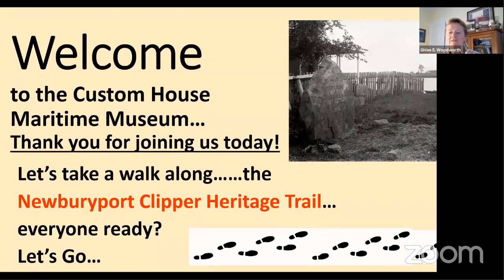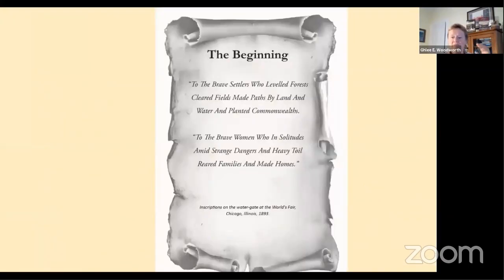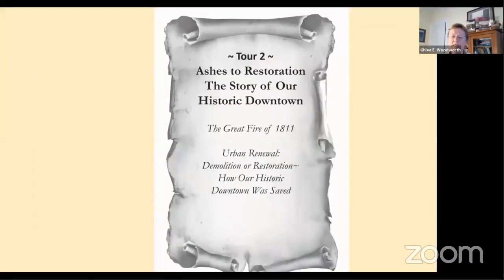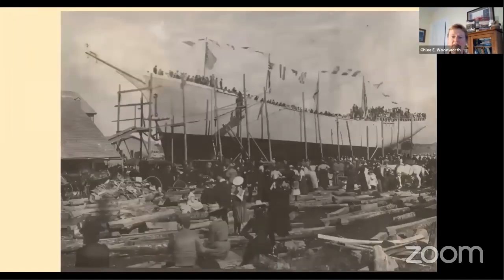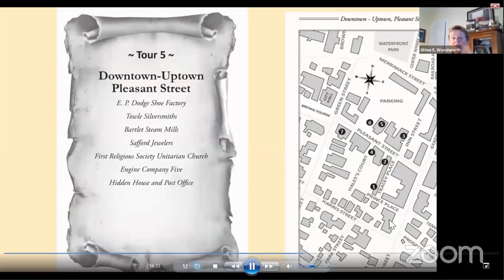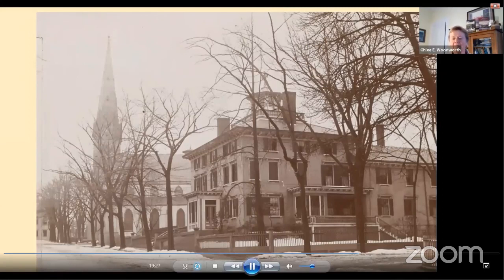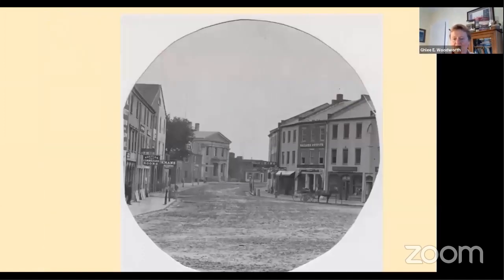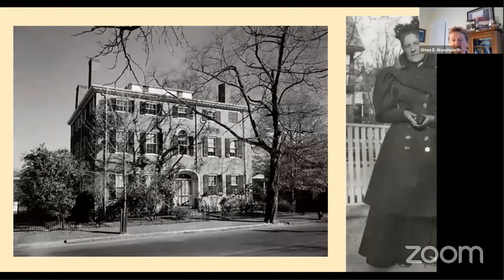Ghlee Woodworth and the Clipper heritage Trail - September 2020 First Friday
This Virtual First Friday was recorded on September 4, 2020.